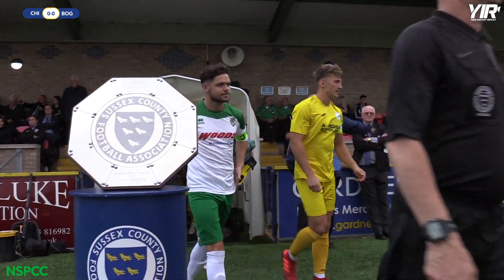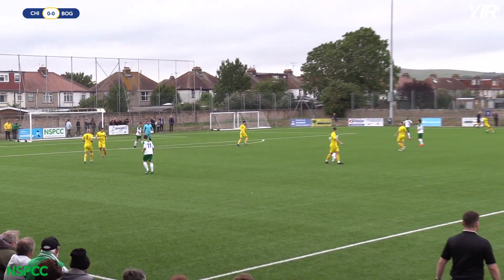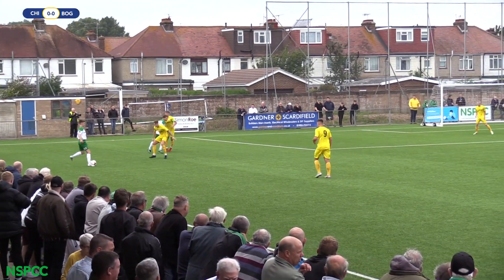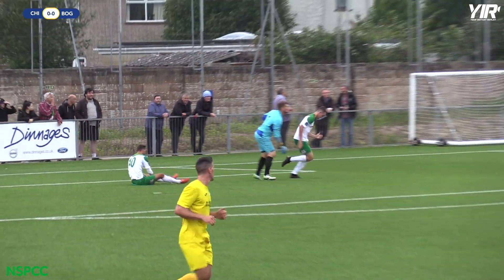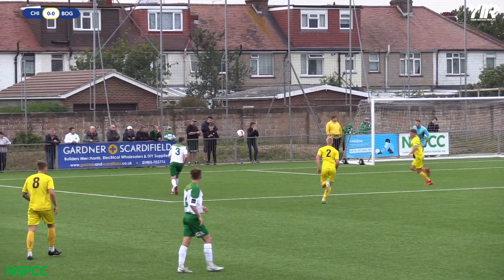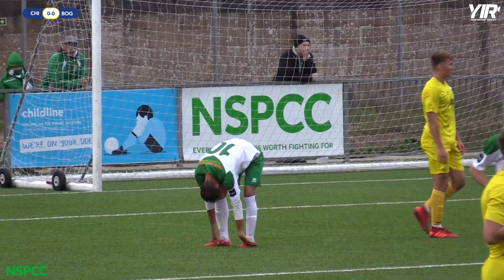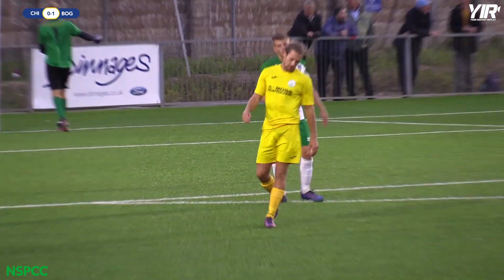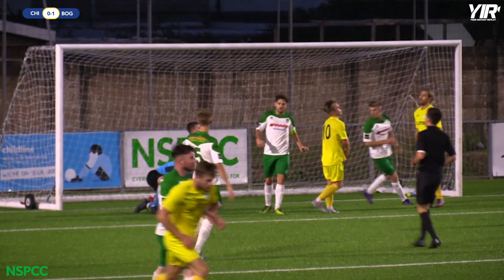Bognor Regis Town vs. Chichester City - 30-07-19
Full highlights of the Sussex Community Shield in aid of the NSPCC
Powered by Your Instant Replay with commentary by Dean Kilford